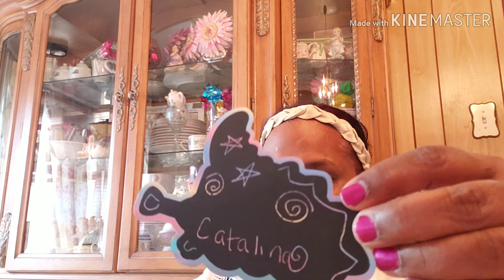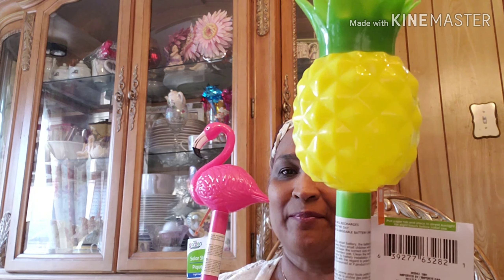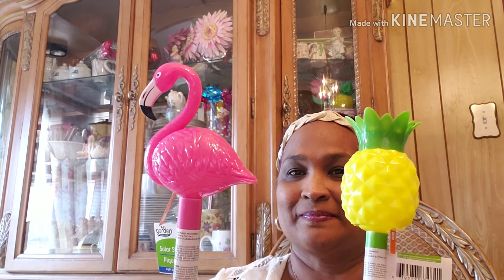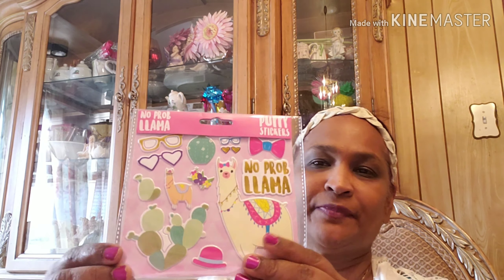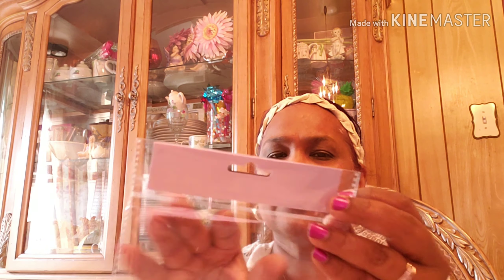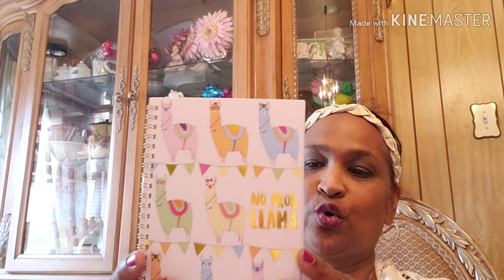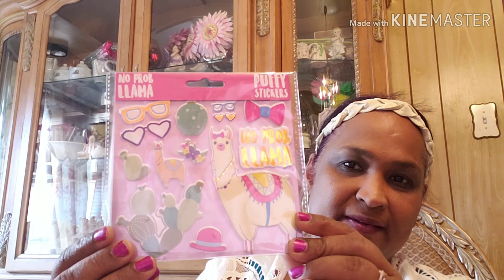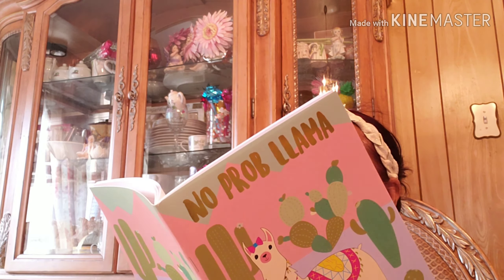No Problama llama ,Dollar Tree Haul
New crown jewels ,flamingo solar light and of course pineapple solar. Yes mam.